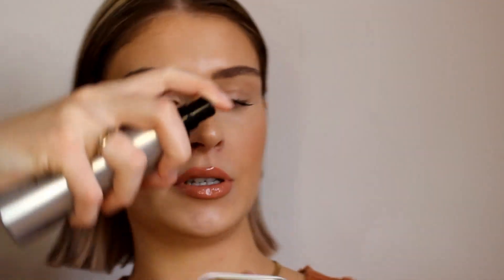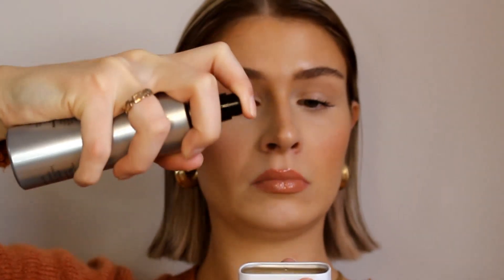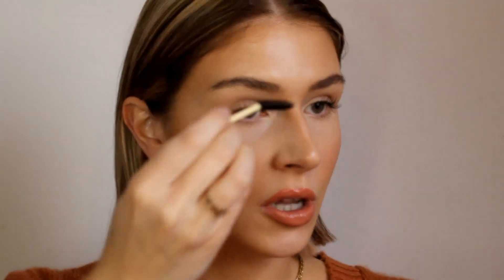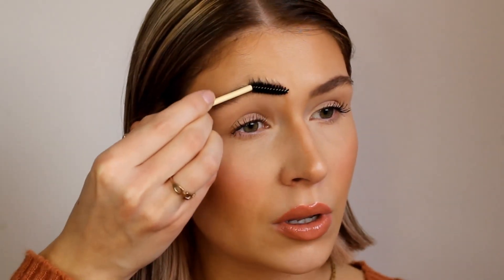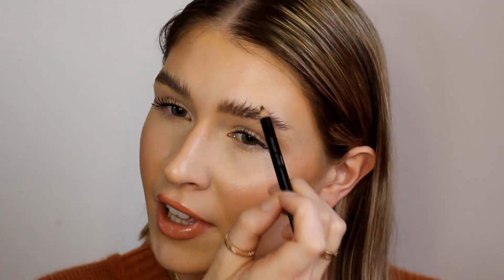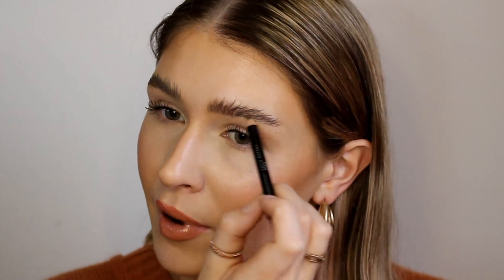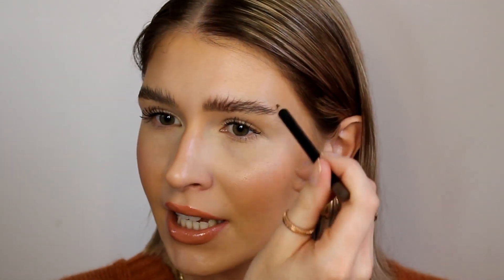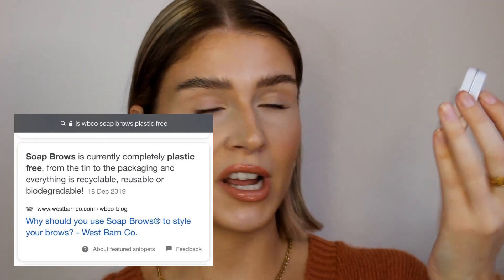TESTING OUT THE BROW PRODUCT THAT 'BROKE THE INTERNET' / FLUFFY BROWS // Lizzy Capps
But here is the link to soap brows on Beauty Bay which is where I bought the product